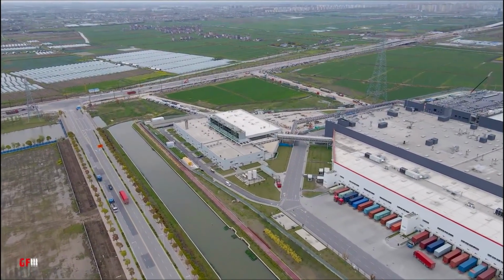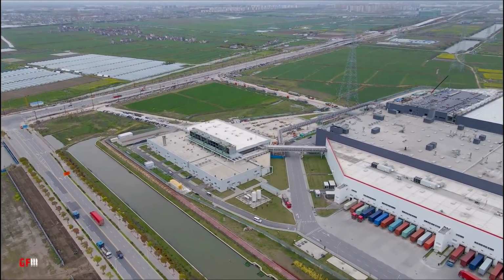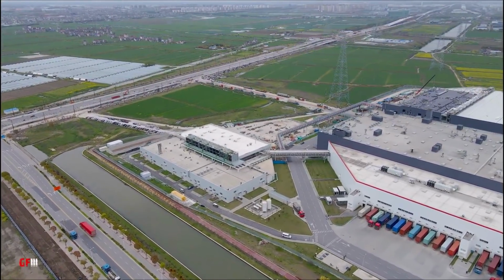Tesla Gigafactory 6 May Be Giga Shanghai 2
Tesla needs to start a new factory in China to make the compact Model 2 to market in time. This could be Gigafactory, or Giga shanghai 2.

" If it is not possible to extend the current factory on extra land, Tesla must build a new factory in China. It seems that would be Gigafactory 6, aka Giga Shanghai 2," reports Maarten Vinkhuyzen in Clean Technica.

Tesla lacks a lot of things in Giga Shanghai. It needs more space to meet the needs.

Vinkhuyzen says "Shanghai is lacking a battery cell factory and a factory for the Model 2 series (or whatever it will be called). Further, Tesla’s energy storage systems have a market to conquer in China and the Pacific rim. After a quiet period, when the Model Y ramp started, a new frenzy of building production halls and warehouses started in Shanghai as well. Every space between buildings is being filled up with new buildings. All the temporary buildings and facilities have been relocated to plots of land on the west and east side of the gigafactory terrain. On the most recent drone footage, it looks like the complete terrain now has a permanent destination."

As you may know from Torque News' previous reports, I have reported that  Tesla acquired (not bought, but made a ground-rent deal, a special type of long-term lease) a parcel of land south of its current location. It is separated by a canal and a new road that is being built. The size is about half the size of the current gigafactory plot. The latest news last week was that the bidding process was stopped. Tesla was the only bidder, and they need at least three bidders to select a winner.

Now, we will have to see when and where Tesla will start building its next Gigafactory: whether it will be in China or India. Somerset, UK is also in play based on recent fresh discussions.